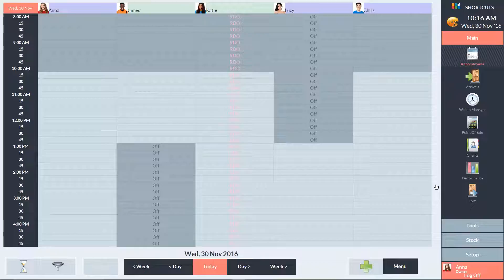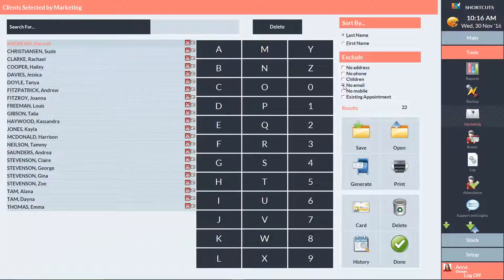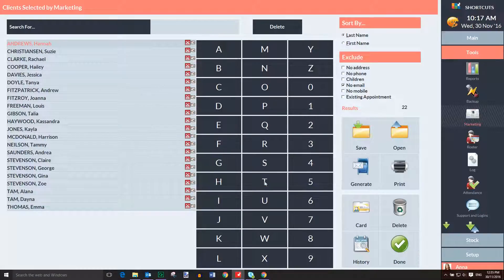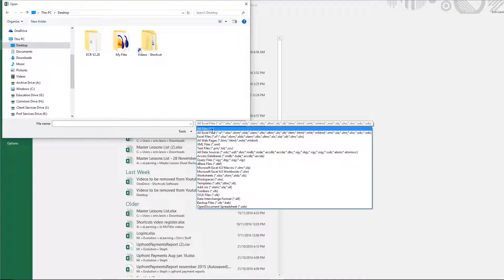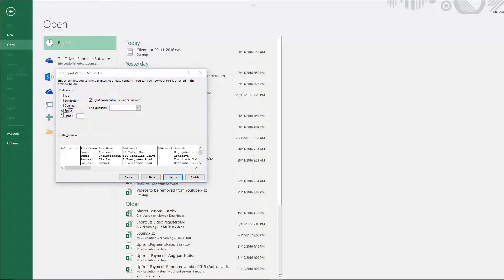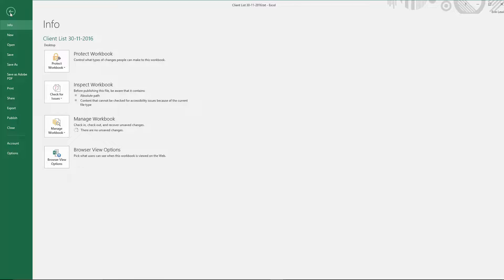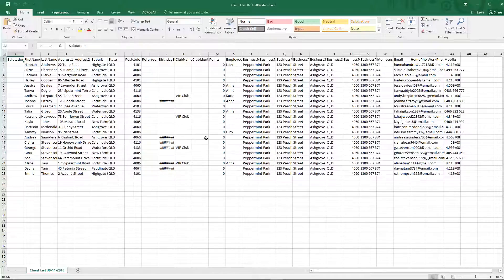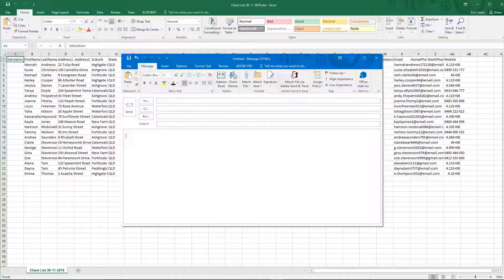Shortcuts - Exporting client details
This video demonstrates how to export a list of clients from Shortcuts Fusion. You can then access the client information through Microsoft Excel.